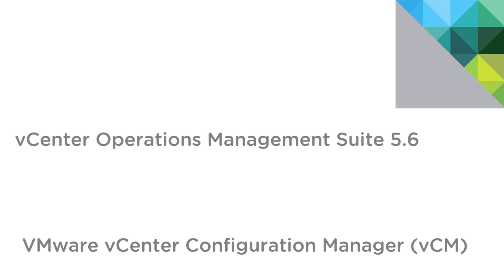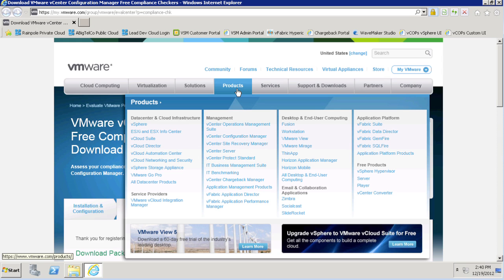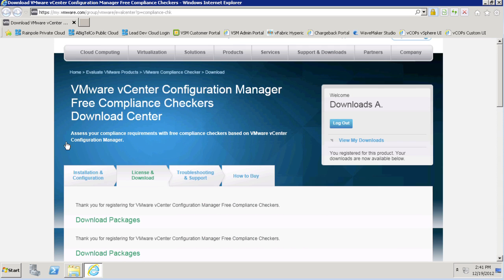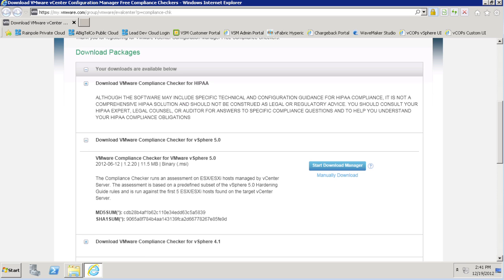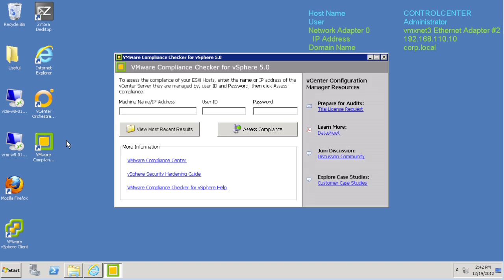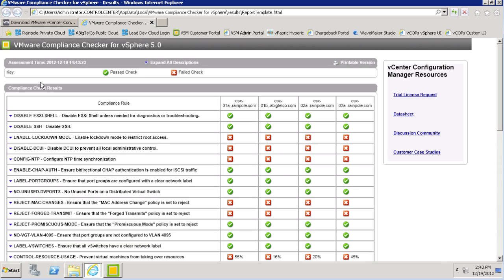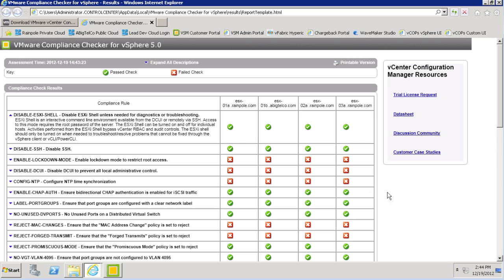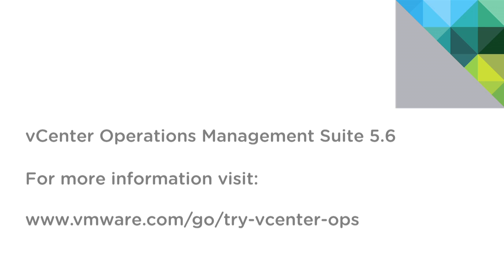vSphere Hardening Guidelines Checker with vCenter Configuration Manager 5.6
Compliance Checkers are free, downloadable utilities to manage configuration compliance and demonstrate a small part of vCenter Configuration Manager's capabilities.